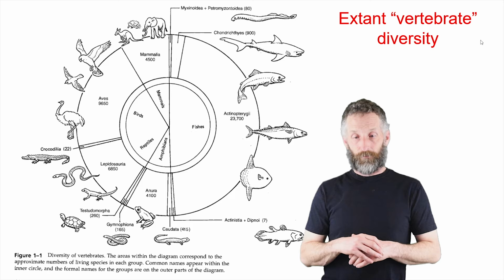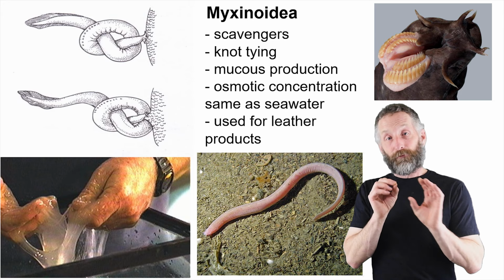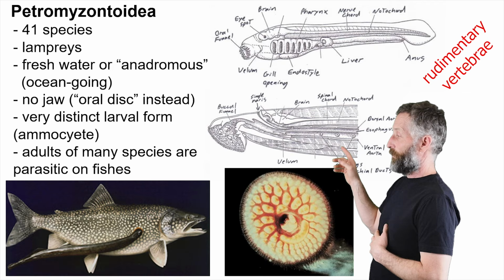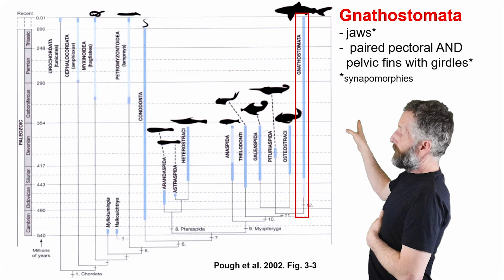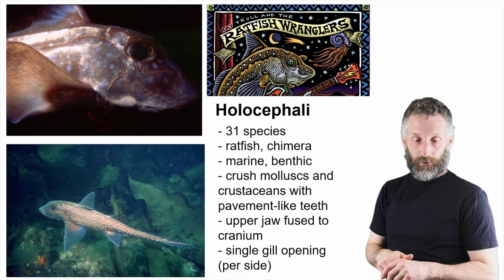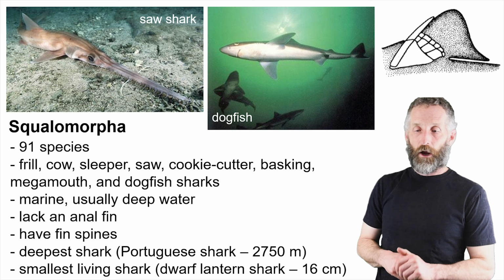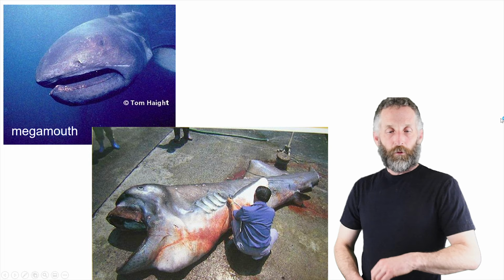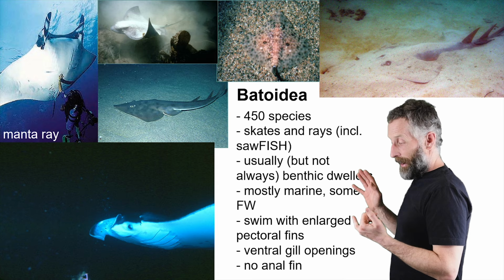BIOL 305 FISH 4 - Myxinoidea, Petromyzontoidea, and Chondrichthyes